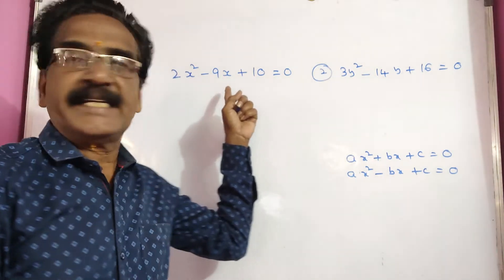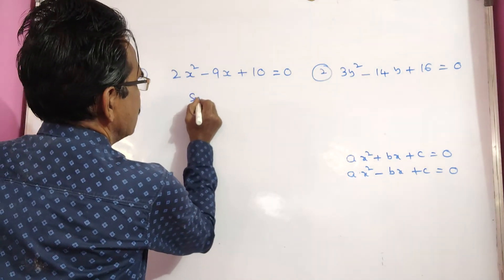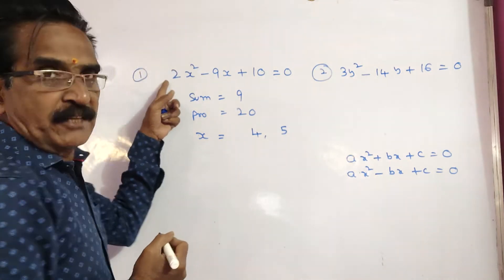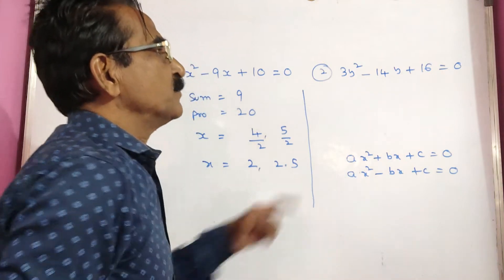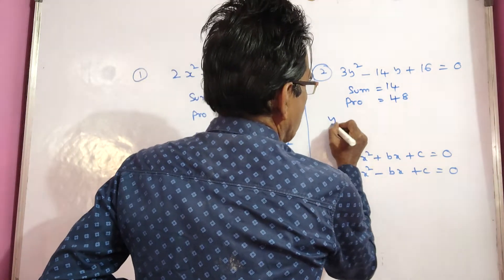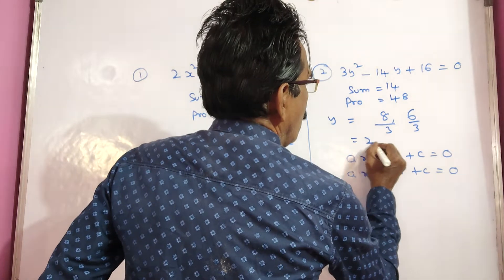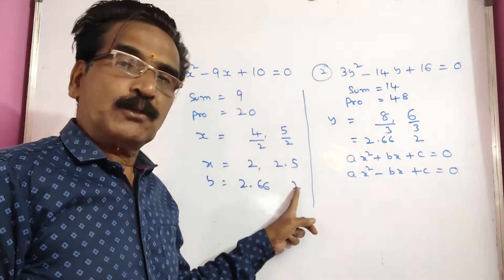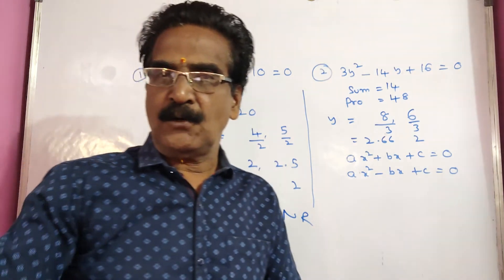Quadratic Equations for bank PO, SBI clerks, IBPS PO and Clerks SSC CGL| Relation between x and y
For problems on "Averages" please click the following